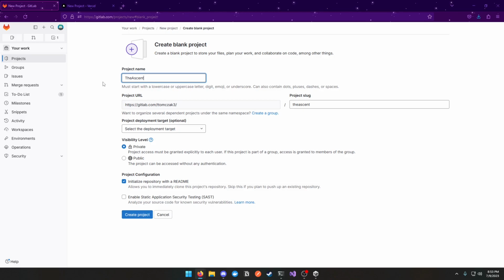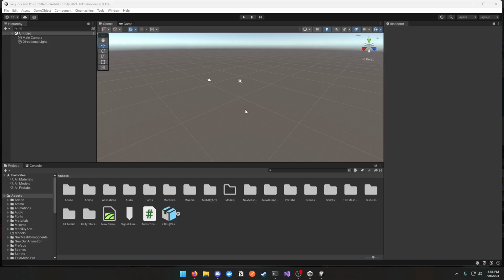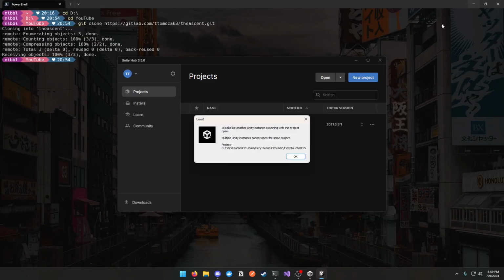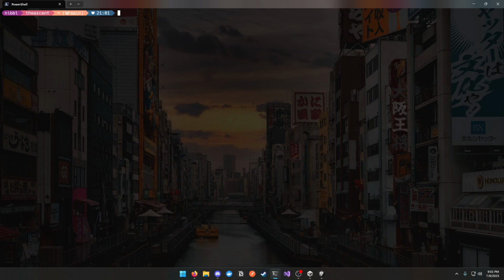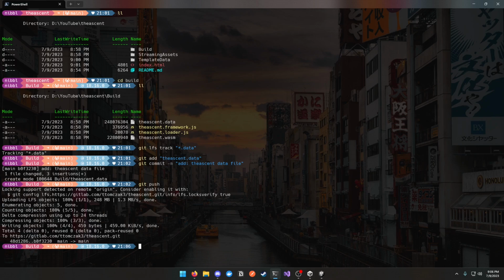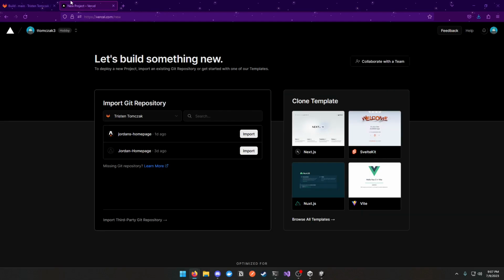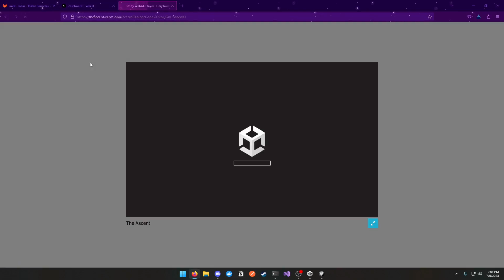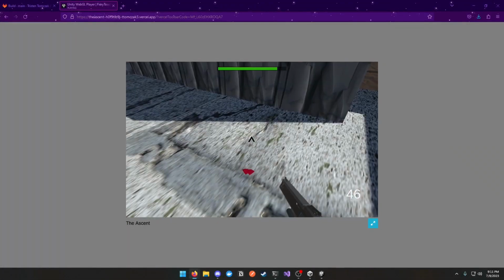Mastering Unity WebGL Deployment on Vercel: Unleashing the Power of LFS!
In this comprehensive YouTube tutorial, we dive into the world of Unity WebGL deployment and guide you through the process of hosting your game on Vercel. But that's not all! We also explore the magic of Large File Storage (LFS) and demonstrate how to leverage its capabilities to streamline your game development workflow.